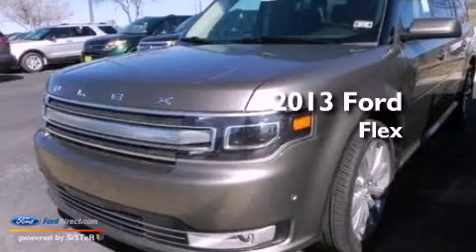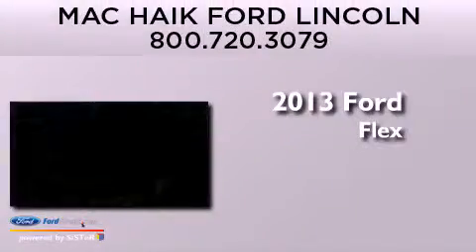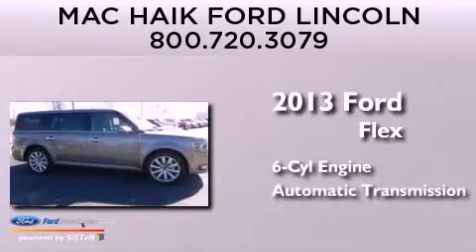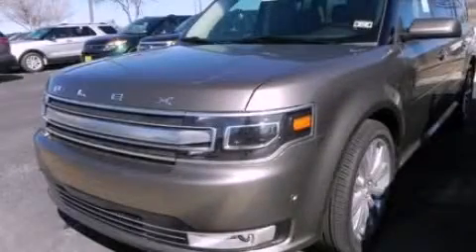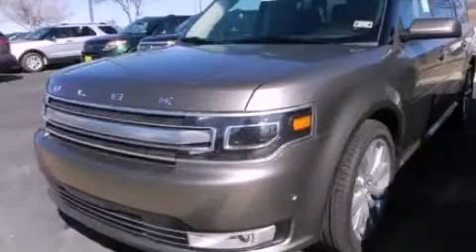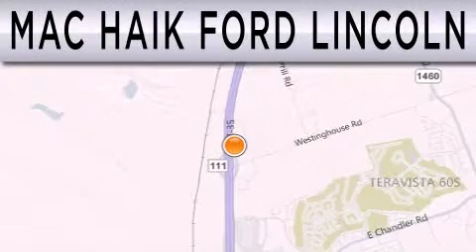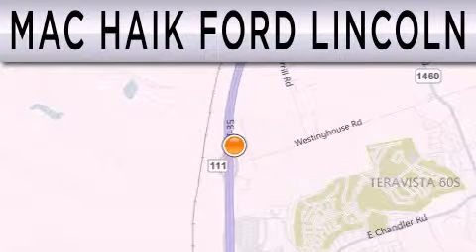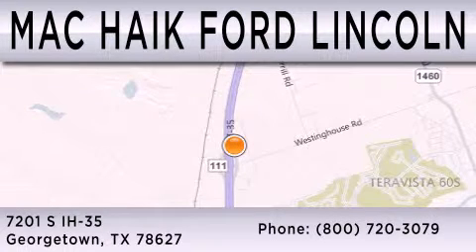2013 FORD FLEX Georgetown TX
Year : 2013
 Make : FORD
 Model : FLEX
 Engine : 3.5L V6 24V MPFI DOHC
 Trans . : 6-SPEED AUTOMATIC
 Exterior : MINERAL GRAY METALLIC
 Miles : 8
 Interior : CHARCOAL BLACK
 Stock : 131189